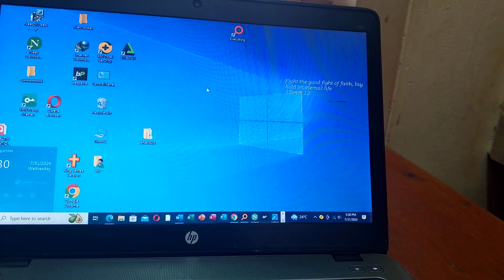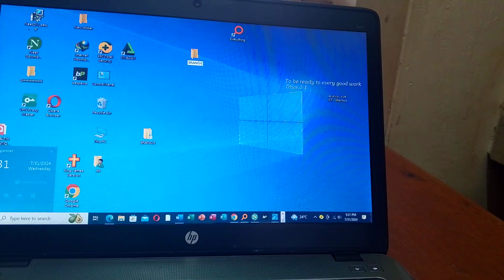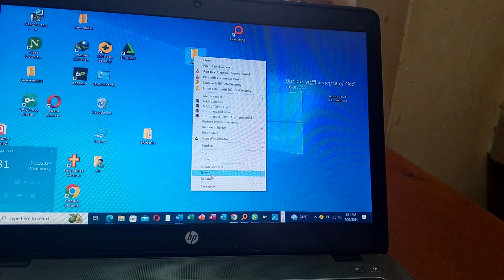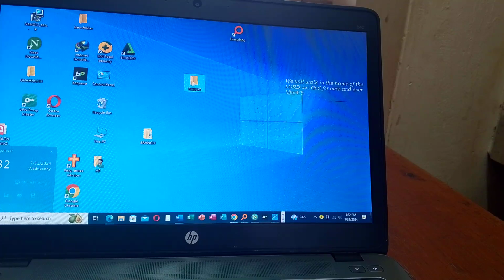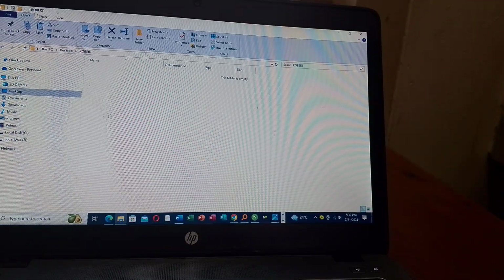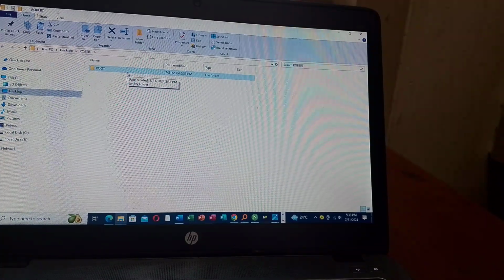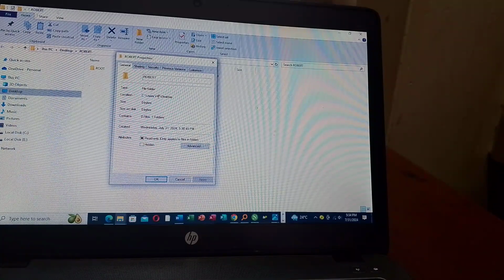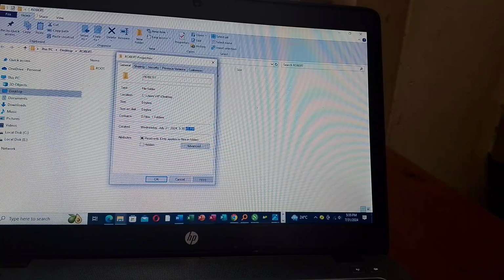TIPS ON HOW TO CREATE A FOLDER ON ANY STORAGE MEDIUM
This channel is to give the full dose of tech insights of academic